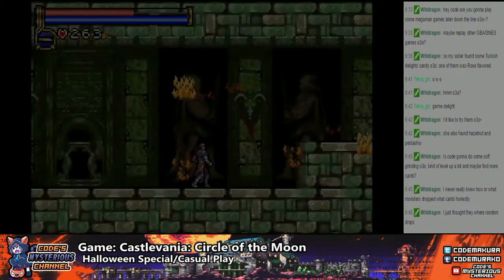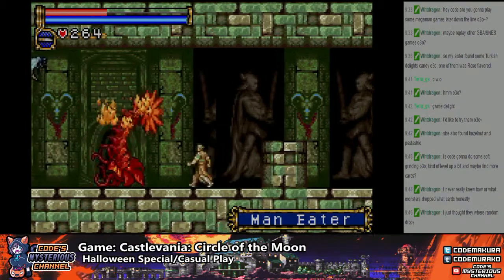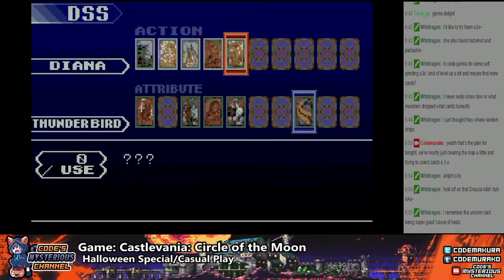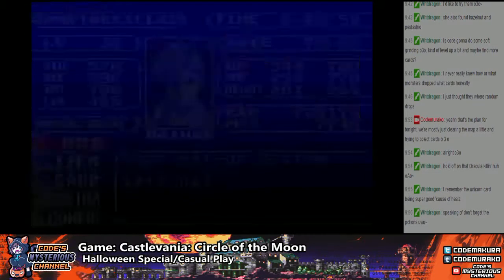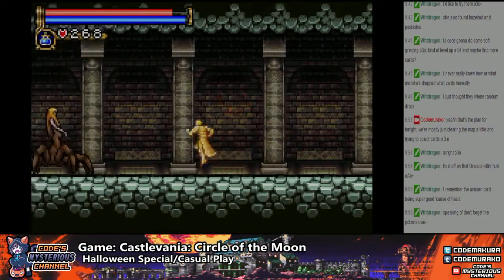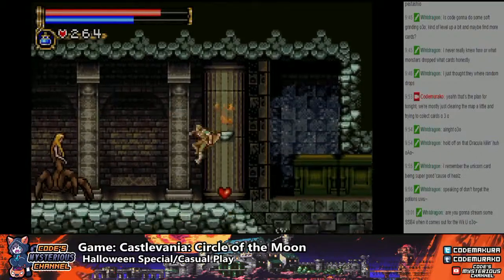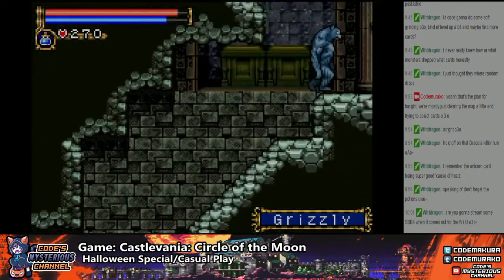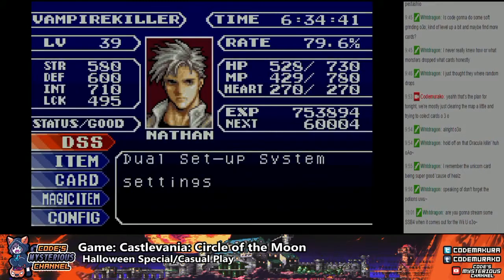Castlevania: Circle of the Moon Ep.28 -- Nathan Graves Card Hunter pt.1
I'd been missing quiet a few cards so I decided it'd be a good idea to go back and look around/grab a few cards I missed. This is a pretty grindy stream, so if ya wanna skip to me progressing things jump to Episode 30